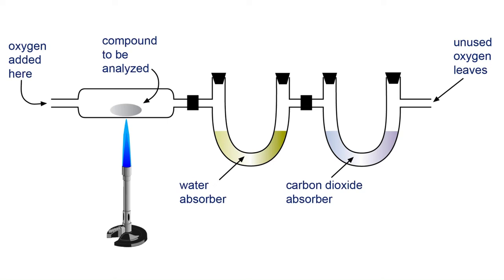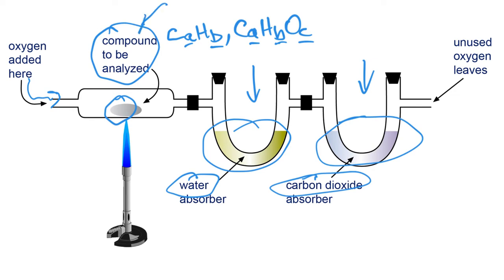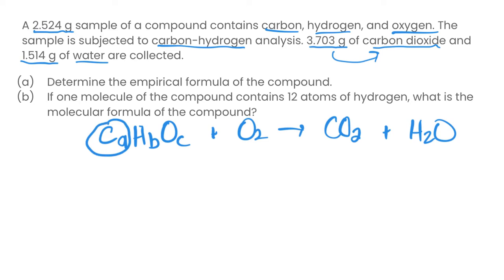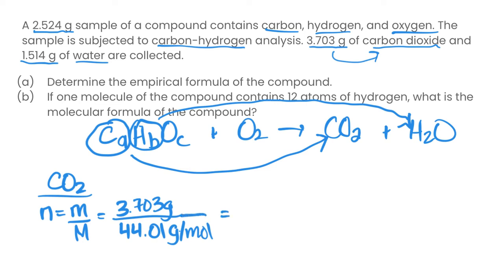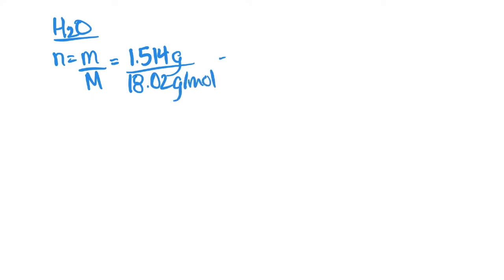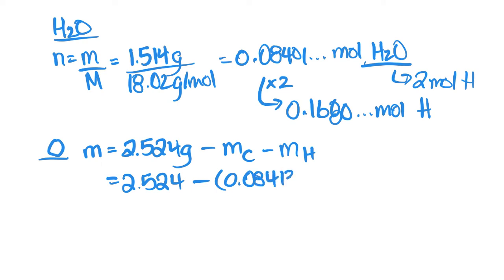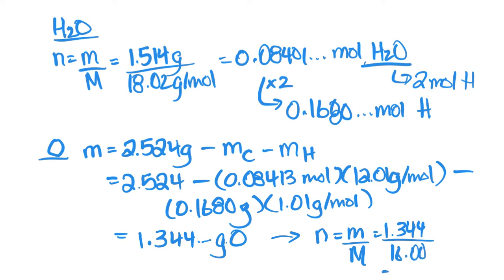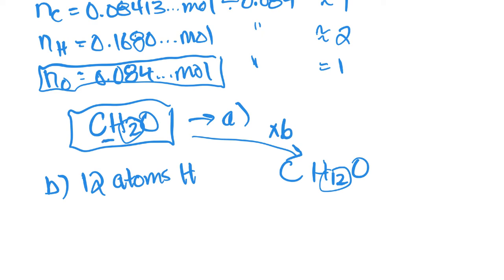Combustion Analysis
In this video, we will go over what combustion analysis is as well as how to solve a combustion analysis problem to determine the empirical formula and molecular formula of a carbon, hydrogen, and oxygen containing compound.